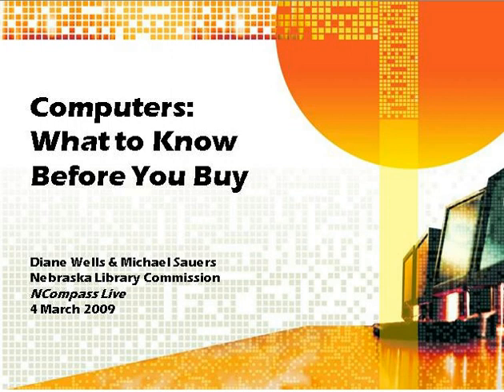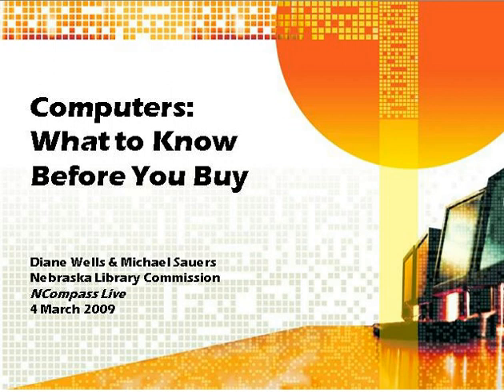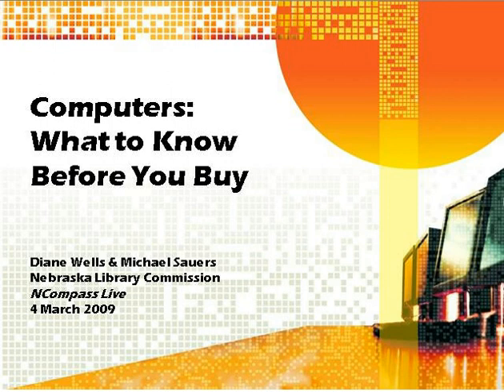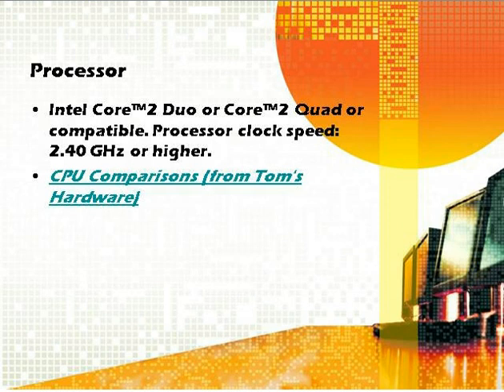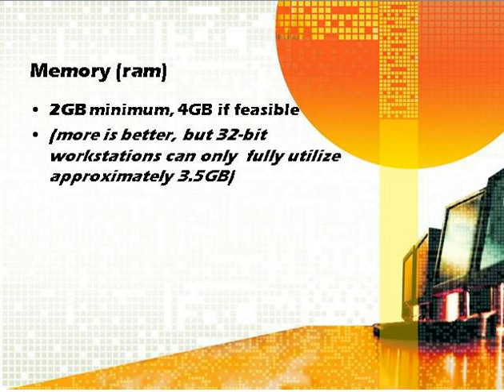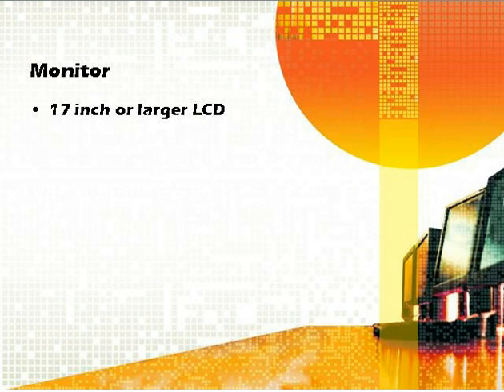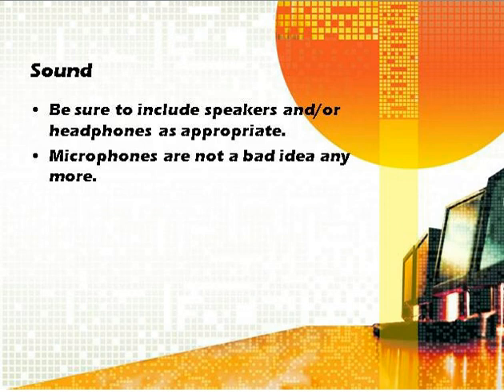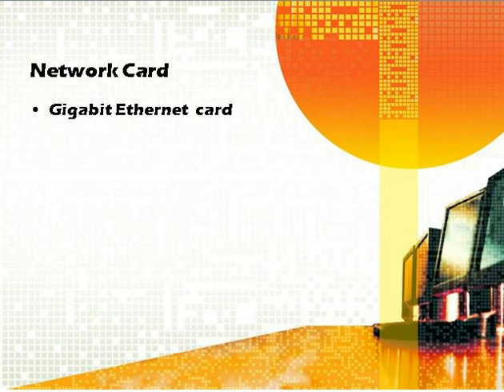NCompass Live: Computers: What to Know Before You Buy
Recorded on Match 4, 2009.

Gigahertz, gigabytes, 32-bit, 64-bit, megahertz, megabytes, hard drives, solid-state drives, RAM, CD, DVD-R, DVD+R, Blu-Ray. Could purchasing a new a computer ever have been more confusing? Spend an hour with the Commissions' Michael Sauers and Diane Wells while they discuss what you need to consider when purchasing new computers for your library and your home. There will be ample Q&A time so be sure to bring your questions with you!